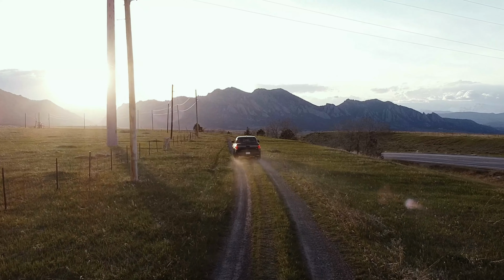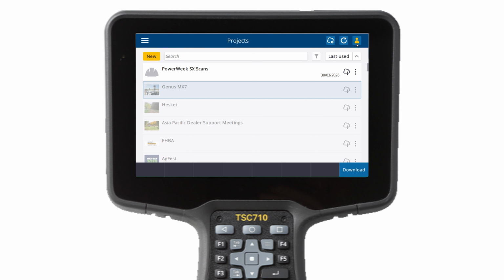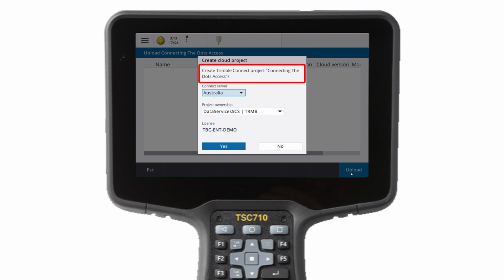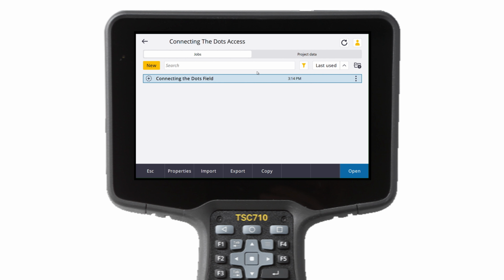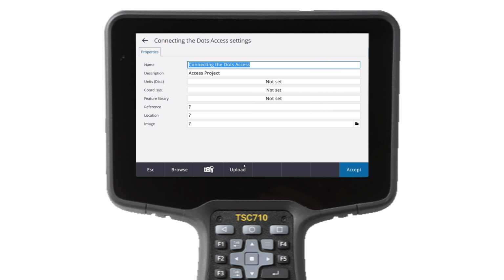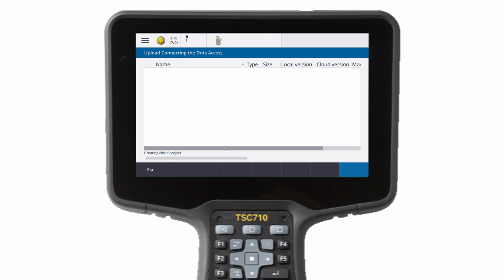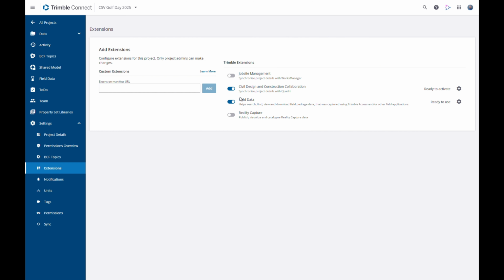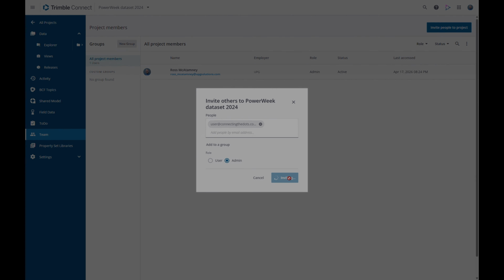Connecting the Dots Mini - Creating a Project in Trimble Access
This short video covers the process in Trimble Access for creating a project in Trimble Connect.